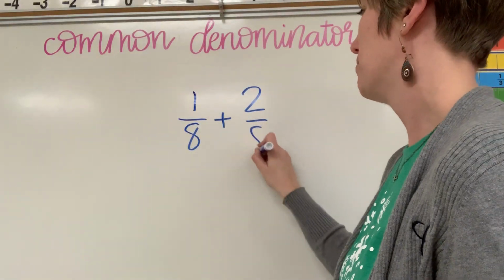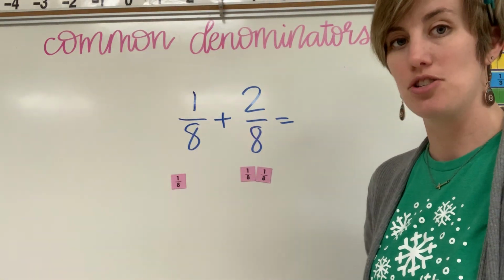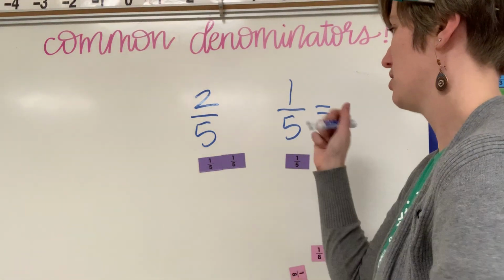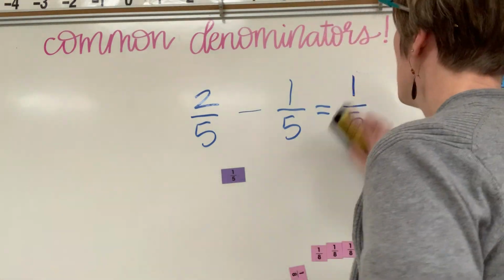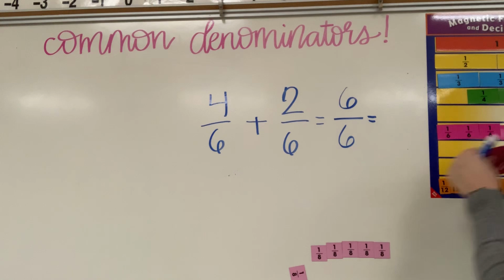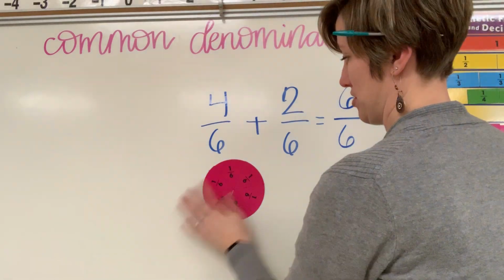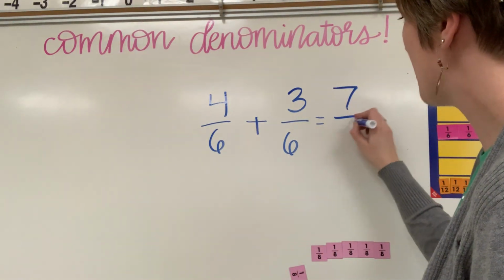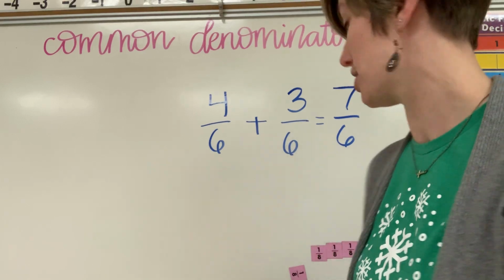FRACTIONS! Video #2: Adding/Subtracting Fractions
In this video we will discuss how to add and subtract fractions with common denominators.